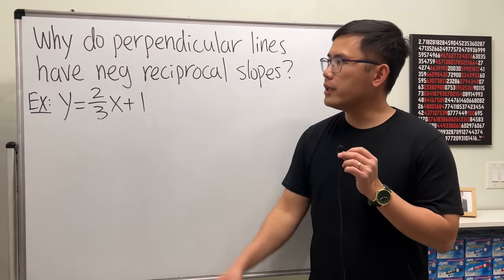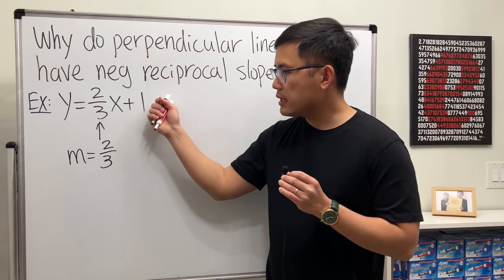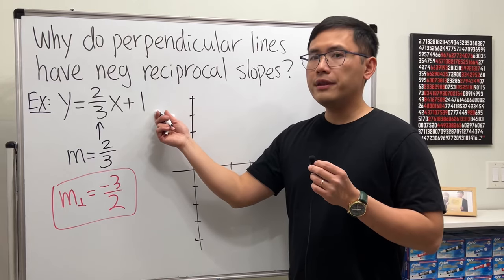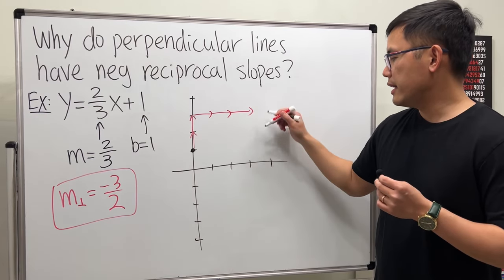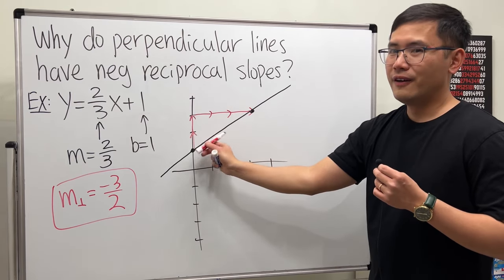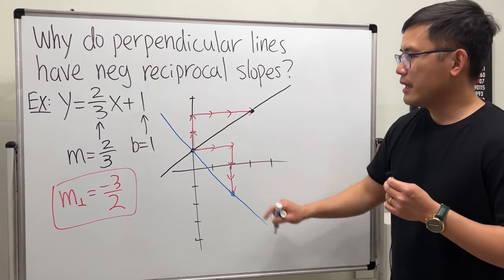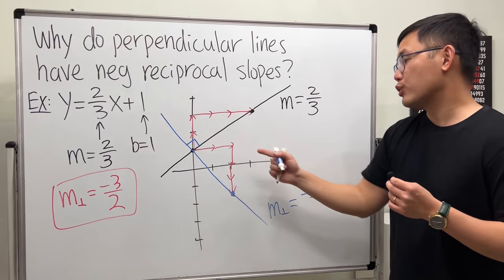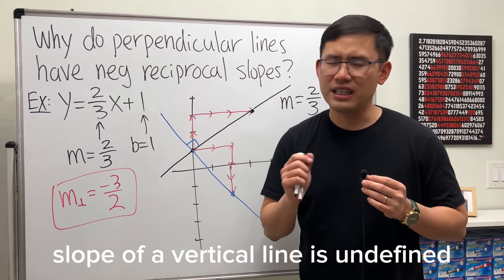Algebra teachers taught us the negative reciprocal for the slope of a perpendicular line, but why?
If we have a line with the equation y=mx+b, any line perpendicular to the given line will have the negative reciprocal for its slope, but why is this the case? We learned this in algebra but what is the reason behind it?